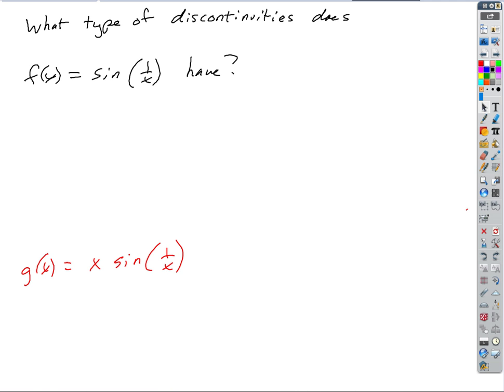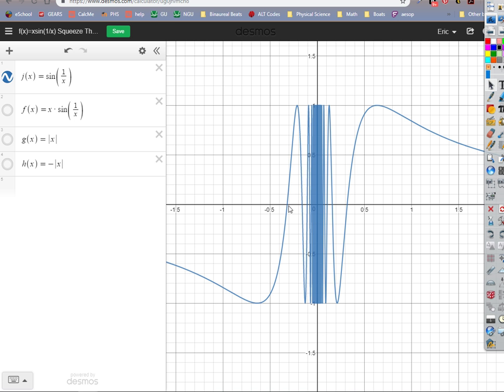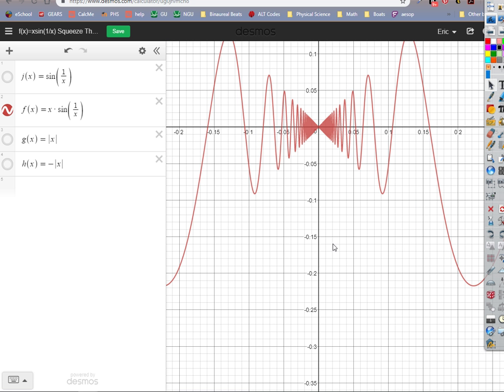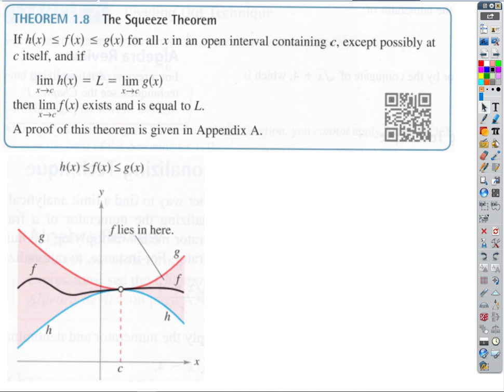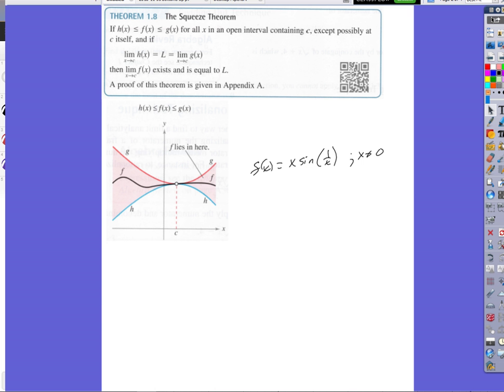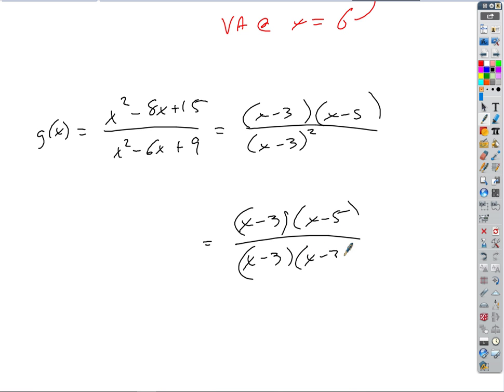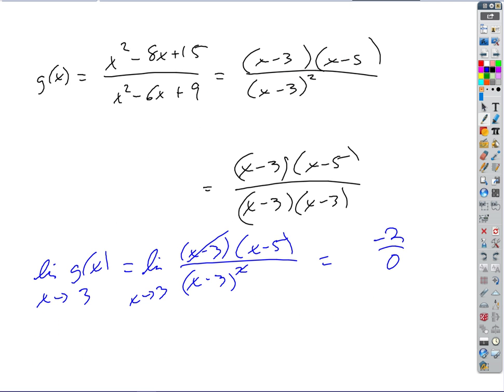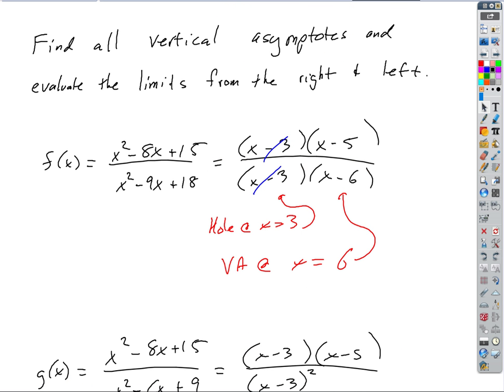2018 11 06 Squeeze Thm, Vertical Asymptotes and Holes